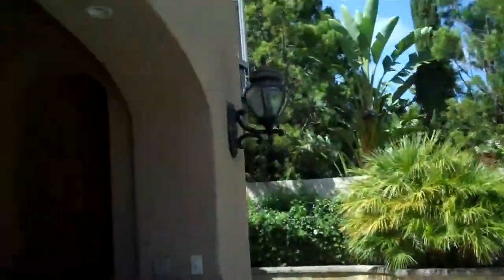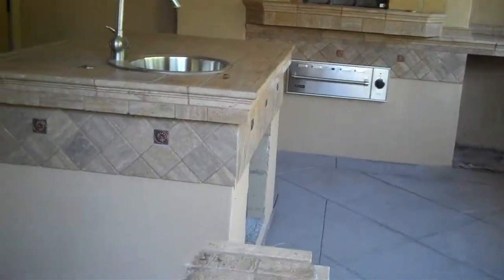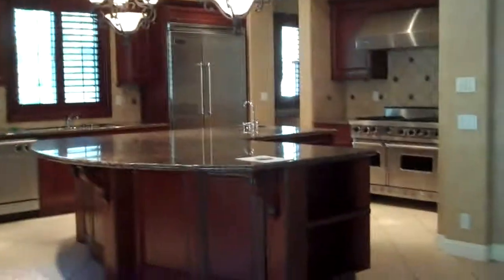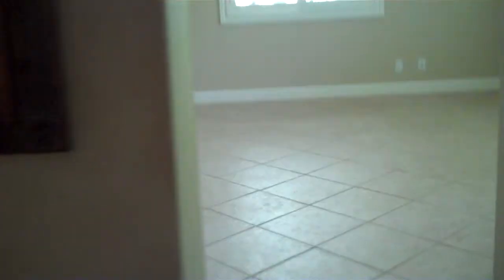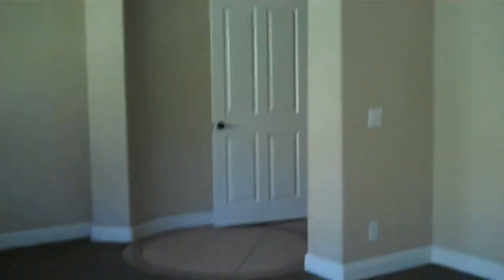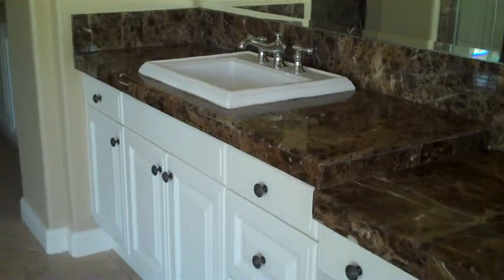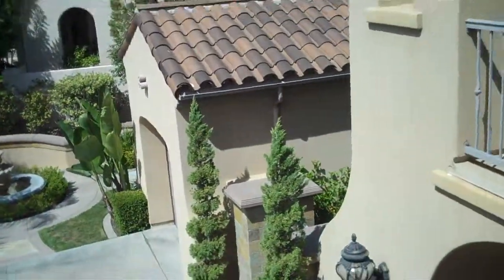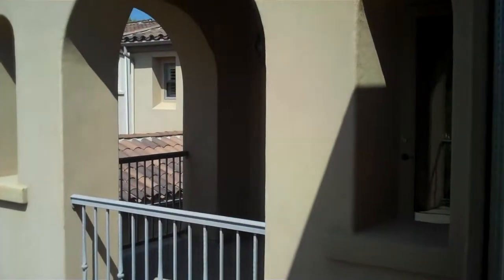Coto de Caza REO Home for Sale in San Marino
Another Coto de Caza REO home for sale.  This one sold in 32 days.  Stunning home.